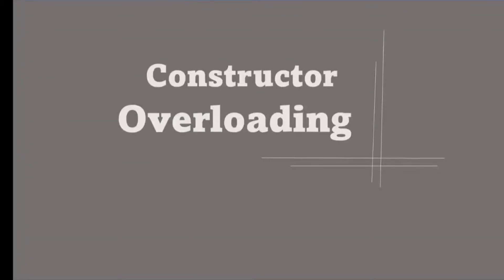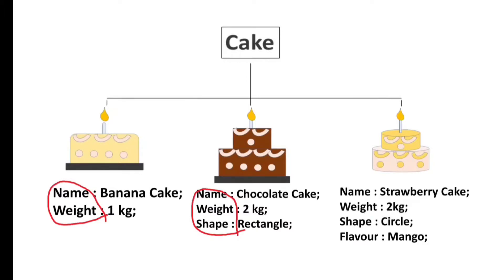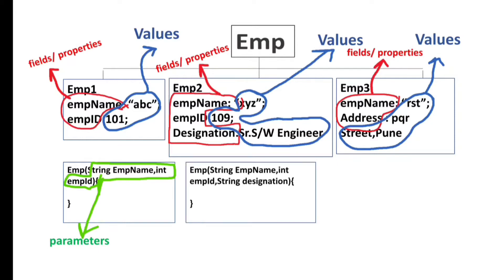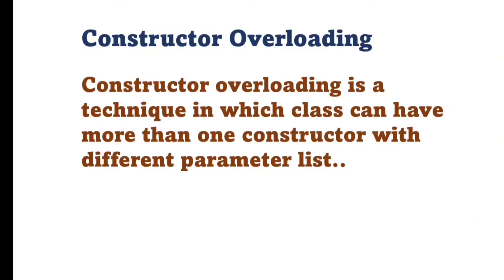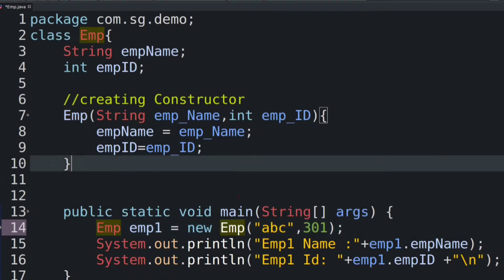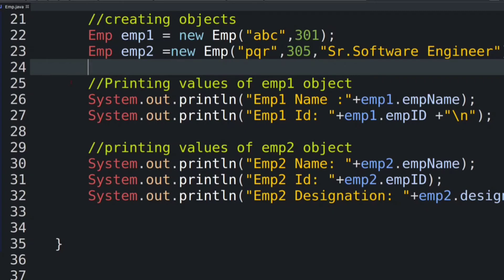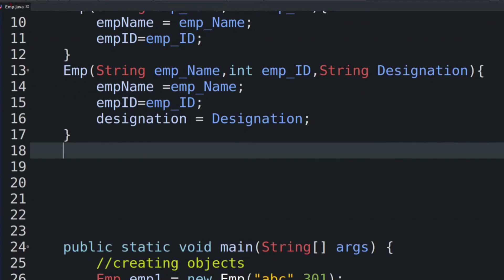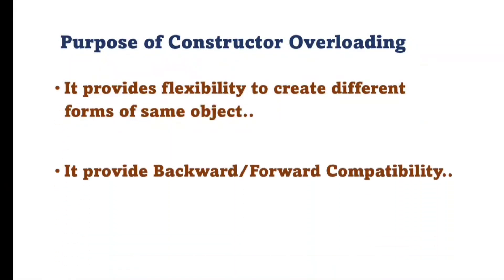Constructor Overloading in Java | Java for Beginners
About this Video:
In this video,I have explained about Constructor Overloading in simple way with real life scinario.
Links:
Declaration and
Notes:
1.What is Constructor Overloading?
2.Purpose of Constructor Overloading.
In the last tutorial, we have learnt about Instance
Initialization Block.In this tutorial we are going to learn about Constructor Overloading.
Basically, Constructor is used for objects initialization that means, we can give values to an object's fields using constructor in java.
So question comes that what is the role of Constructor Overloading in java..
So let's understand with real  life  example.
Now, let's imagine, if you have a cake Shop, first customer came into your shop and order for banana cake of 1 kg
So here cake has two properties or we can say  fields,name of cake and weight of cake.
Customer 1
Name : banana cake
Weight:1 kg
After sometime, 2nd customer came into your shop and order for chocolate cake of 2 kg with rectangle shape,so here  cake  has 3 fields name of cake, weight of cake and shape of cake
Customer 2
Name: chocolate cake
Weight: 1 kg
Shape: square
And then later, 3rd customer  came into your shop and order for circle shape strawberry cake of  2 kg with mango flavour,so here,Cake has 4 fields
Name:strawberry cake
Weight:2 kg
Shape: circle
Flavour:Mango
So here,all are cake but each cake has different fields  and due to different fields each cake has different structure or we can say different form.
So basically,we can create same object in different form
Similarly,In java we can create different forms of same object and it is possible only because of Constructor overloading.
Now, let's think as a programming point of view,
Suppose,
You have a  software company and thousands of employees are working there and you want to keep record of all those employees.
Suppose,
For Emp1,
You decided to add two  fields.
EmpName;EmpId;
But later,you want to add one more field and it's  designation of some of those employees..
So here,
Emp2 has three fields
EmpName;EmpID and Designation;
But again in future, you decided to add one more field and it's address of some of those employees sothat you can provide them pickup and drop service
So here,
Emp3 has two fields and it's
EmpName;
EmpAddr;
So here
Emp1 has different fields
Emp2 has different fields and emp3 has also different fields
And  due to different fields each employee has different form..
Now, we need to initialize  emp1, emp2 and emp3 by using constructor bcoz constructor is used to initialize an object
So here,
To initialize,emp1 object, we need to create constructor  with parameters EmpName and EmpID
Emp(String empName,int empID){
And to initialize  emp2 object, we need to create another constructor with parameters EmpName, EmpID and
Designation of employee
Emp(String empName,int empID,String Designation){
To initialize emp3 object,we need one  more constructor  with  parameters EmpName and address of employees
Emp(String empName, String empAddr){
So here we have to create total 3 constructor in a class one for emp1 object another for emp2 object and one for emp3 and class having more than one constructor with different fields/parameters
is nothing but the Constructor Overloading in Java.
1.What is Constructor Overloading?
Constructor overloading is a technique in which class can  have more than one constructor with different parameter list.
2.Purposes of Constructor Overloading
2.1 It provides flexibility to create different forms of same object.
2.2 It provide Backward/Forward Compatibility.
Clear explanation about purposes has been given in this video.